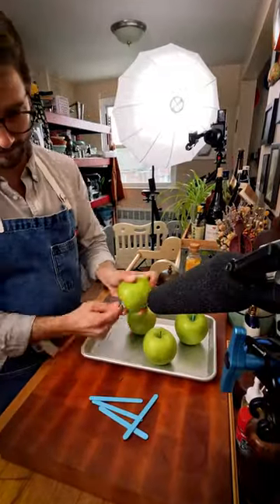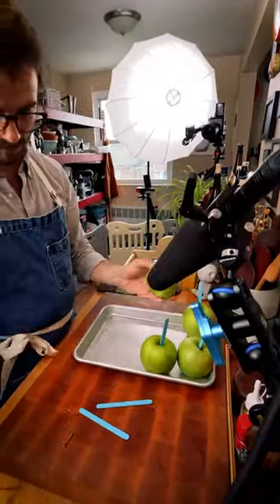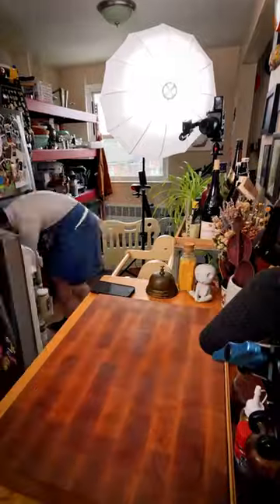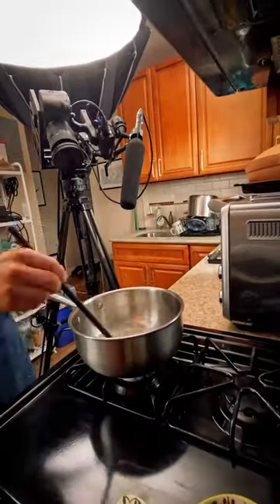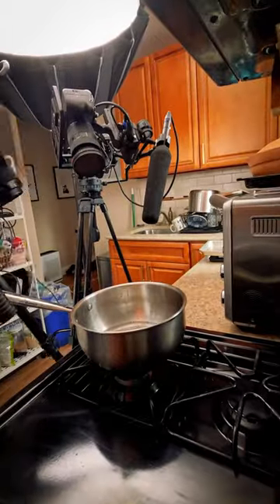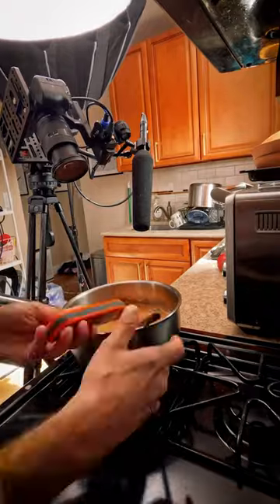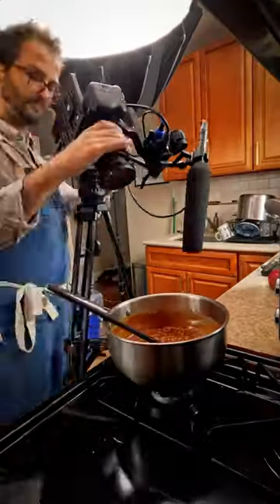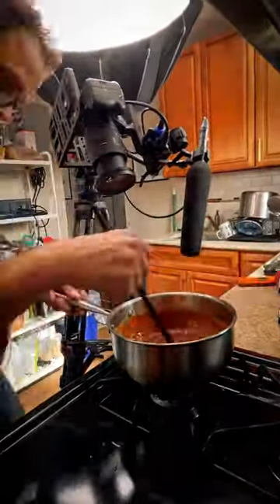A new @GoPro Timelapse and quick chat about audio recording and mic placement 🙌🎃